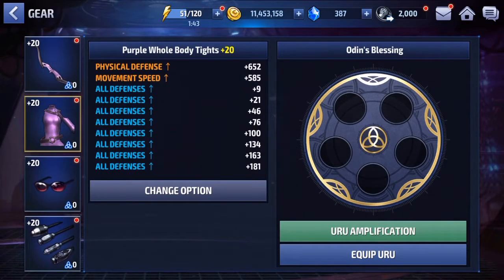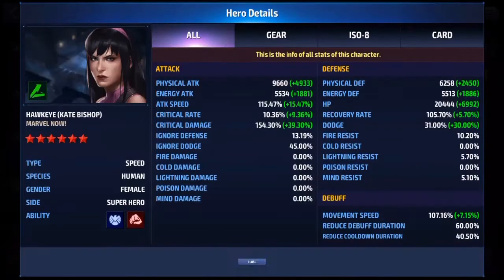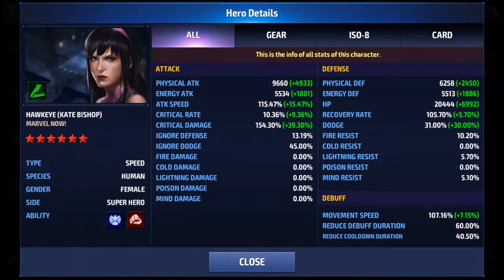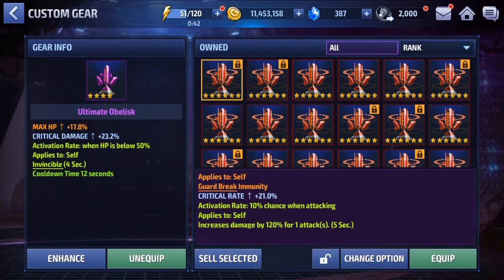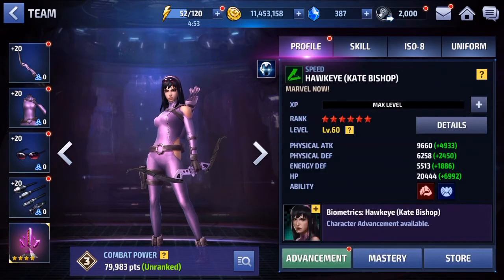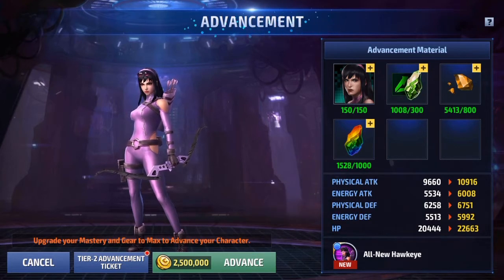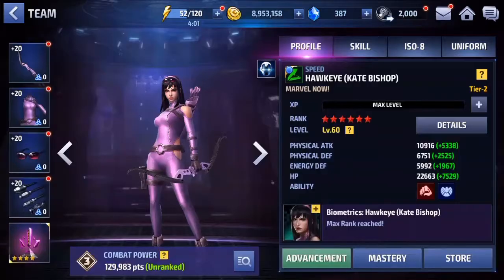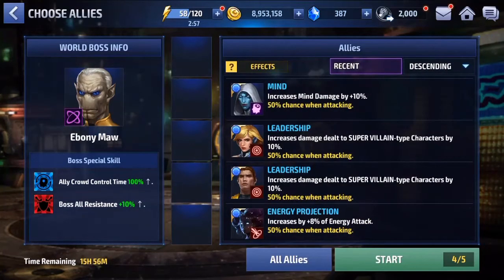Kate Bishop to tier 2 Account progression and thoughts (Marvel Future Fight)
Brining Kate Bishop to tier 2. Fun hero to play has a lot of I-frames but can die really fast.